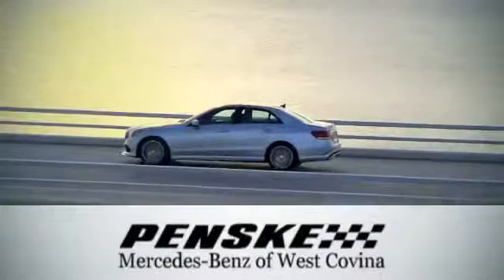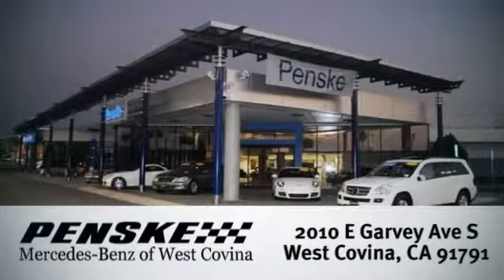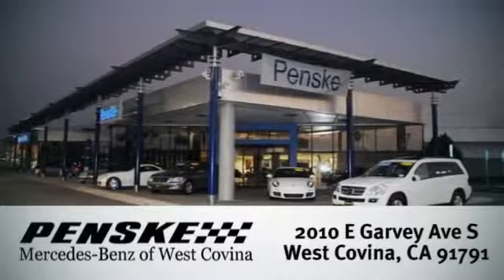2014 Smart Fortwo electric drive West Covina CA El Monte, CA EK729632 360p